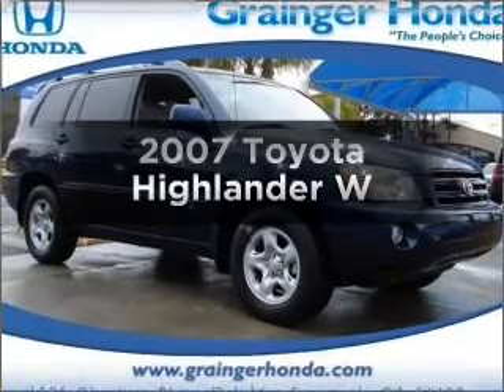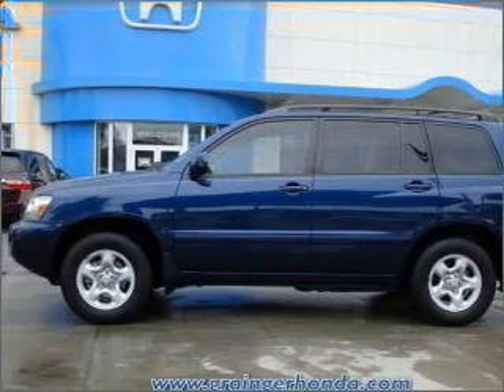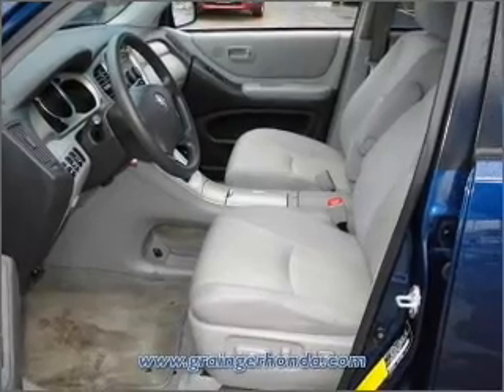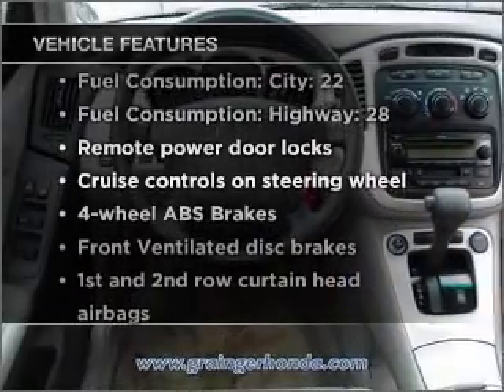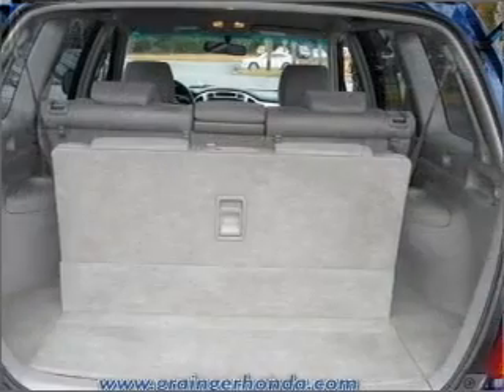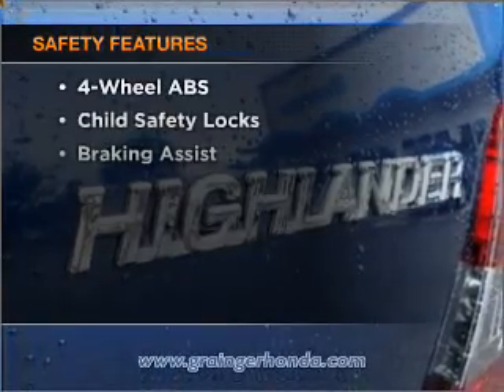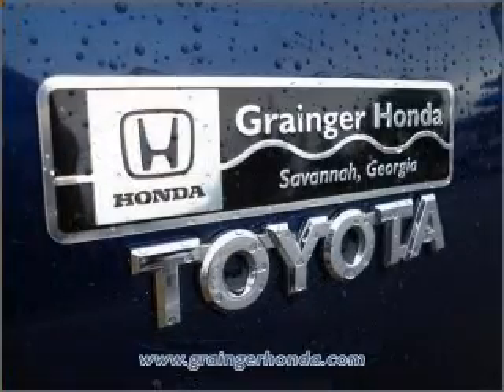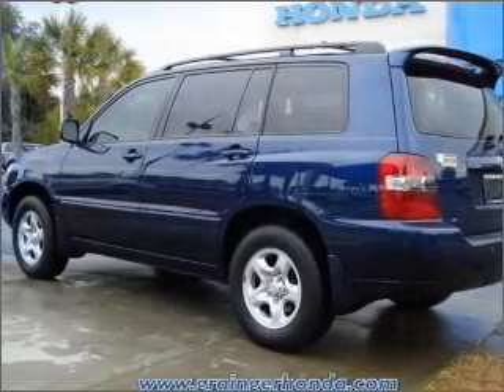2007 Toyota Highlander - Savannah GA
Year: 2007
Make: Toyota
Model: Highlander
Trim: W
Engine: 2.4 liter inline 4 cylinder 16 valve
Transmission: 4-Speed Automatic
Color: Indigo Ink Pearl
Mileage: 79845
Address:
1596 Chatham Pkwy @ I-16